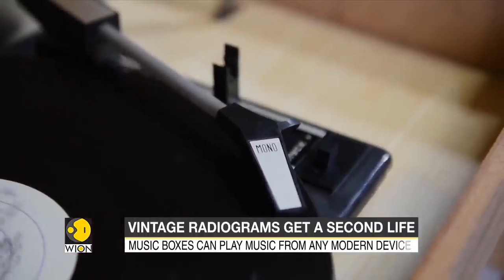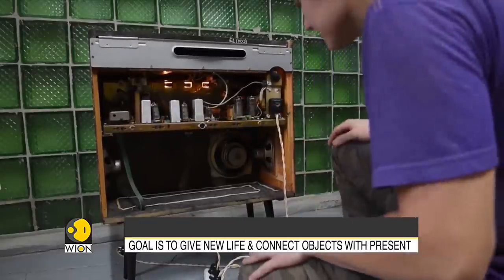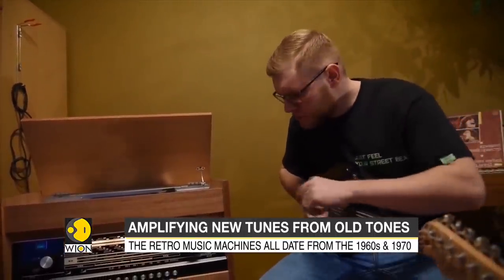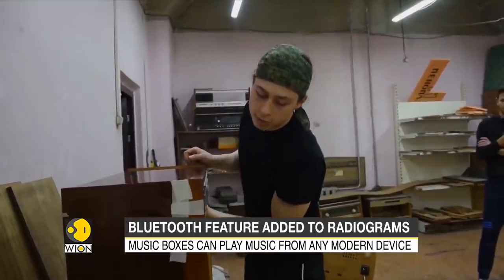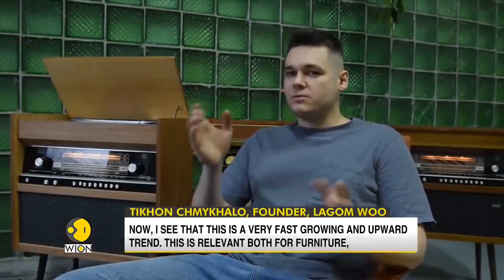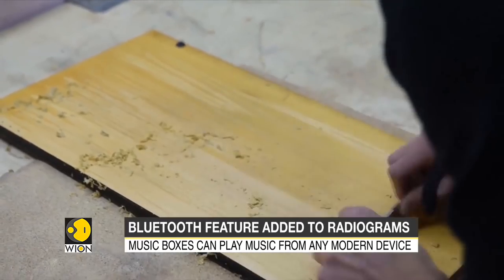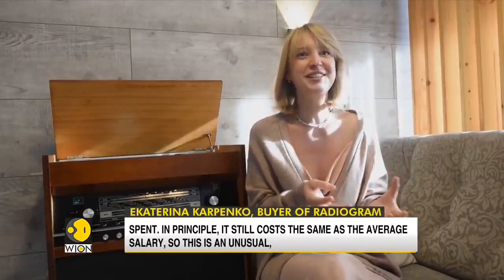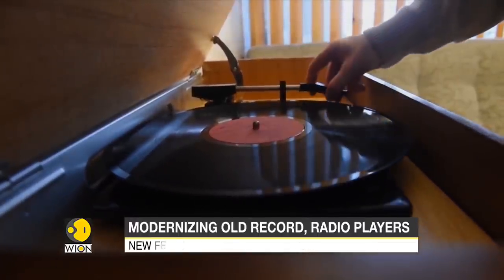Radio players given new lease of life by Russian company | Bluetooth Feature | Music Devices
Old record and radio players had a charm and particular sound profile not found in modern music devices. So a Russian company is giving these vintage items a new lease of life by upcycling them and adding a new feature - Bluetooth.